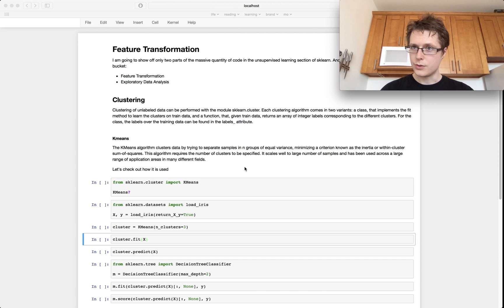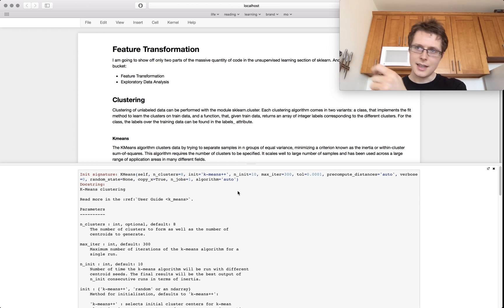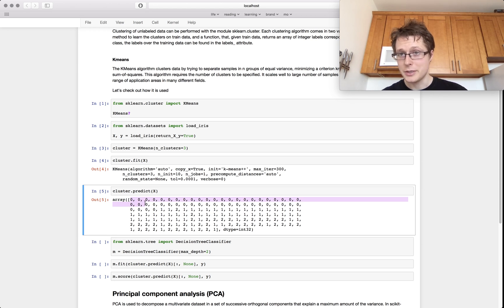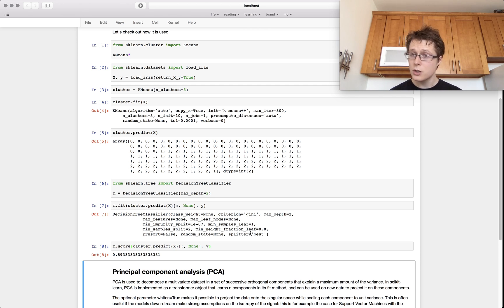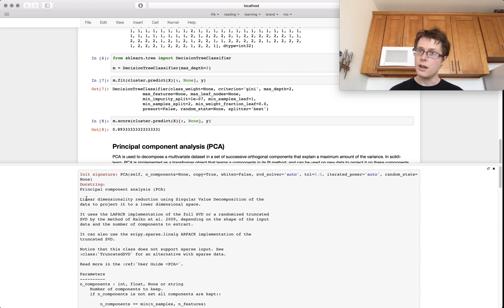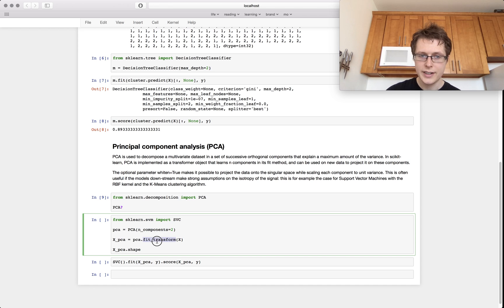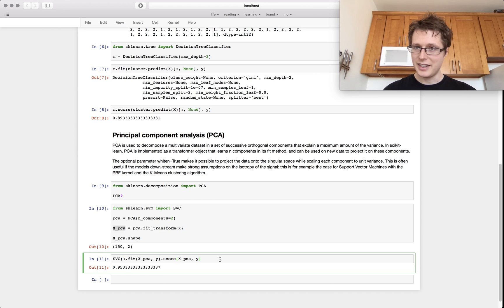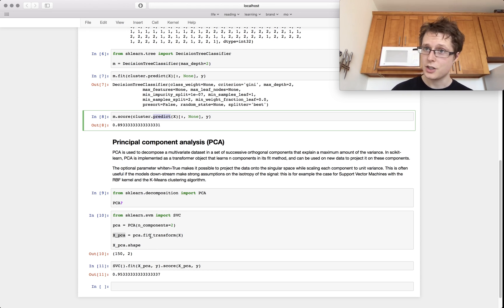Feature Transformations for Scikit Learn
We learn about two feature transformation techniques: clustering (specifically k-means) and principal components analysis (PCA)